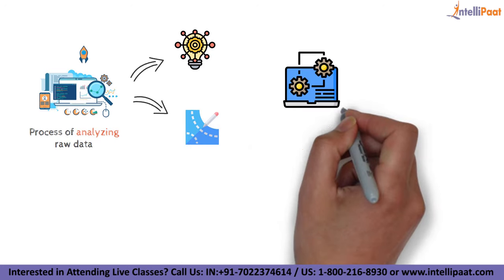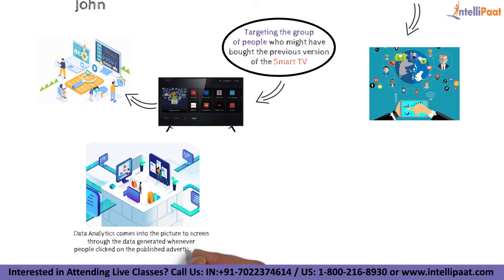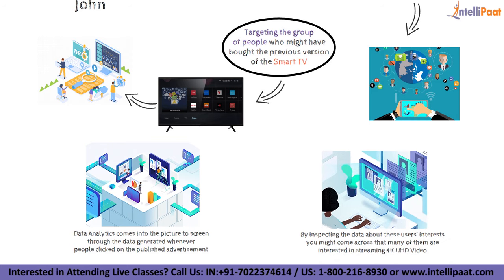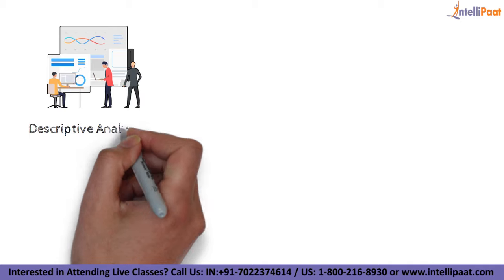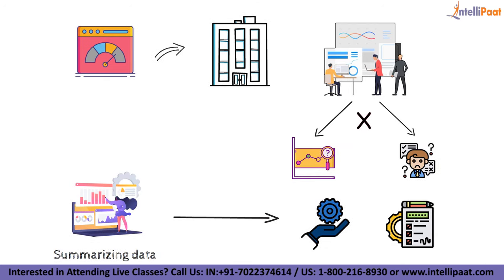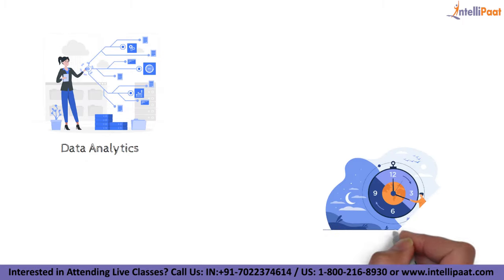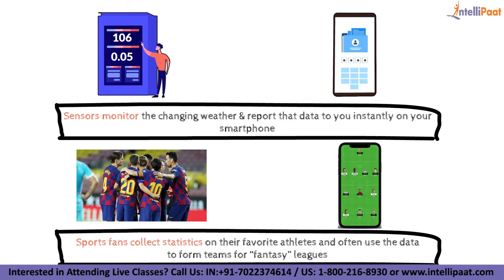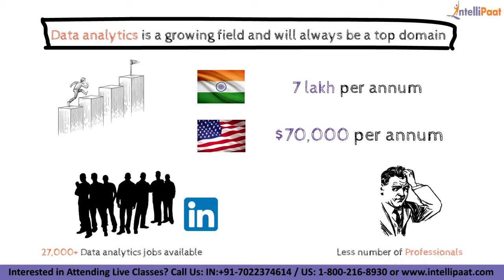What is Data Analytics | Data Analytics in 5 Minutes | Intellipaat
In this video on Data Analytics, you will learn what is Data analytics, why do we need Data analytics, why to use data analytics, salary of a data analyst and lot more interesting things.

🔵 Interested to know about Data Analytics certifications? Read this blog
Intellipaat Edge
1. 24*7 Lifetime Access & Support
2. Flexible Class Schedule
3. Job Assistance
4. Mentors with +14 yrs
5. Industry Oriented Courseware
6. Lifetime free Course Upgrade